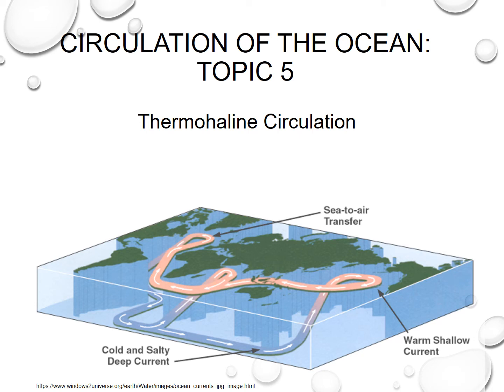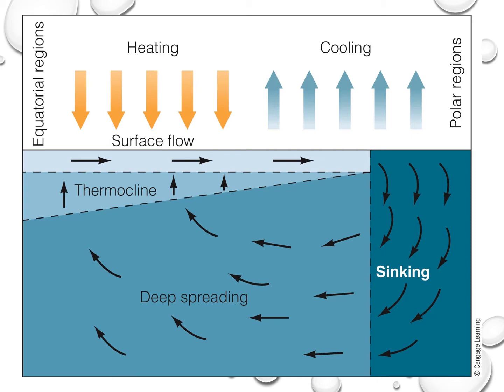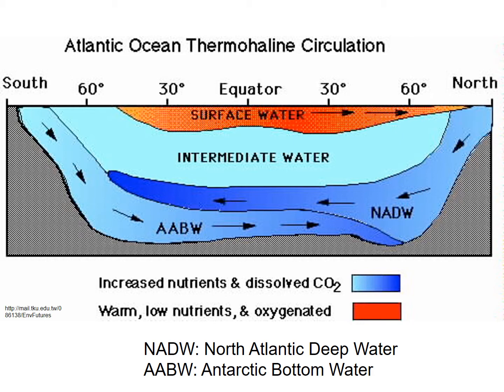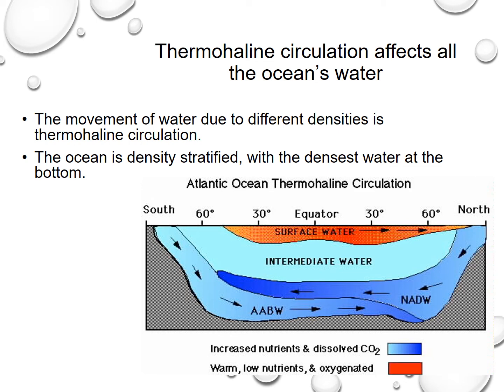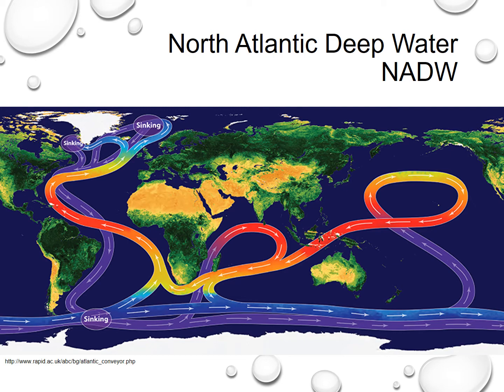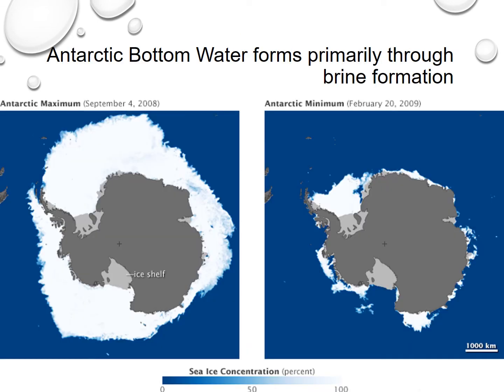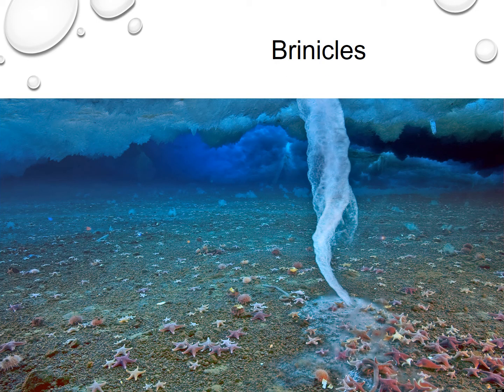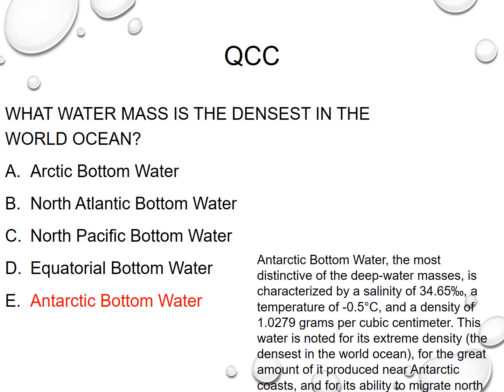mod9 Circulation of the Ocean Topic5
Module 9: Circulation of the Ocean - Topic 5